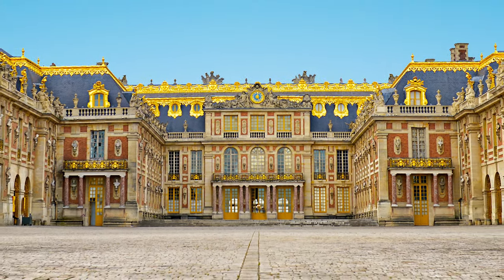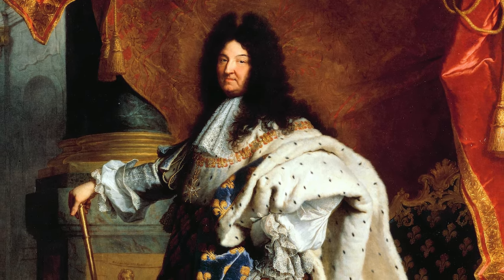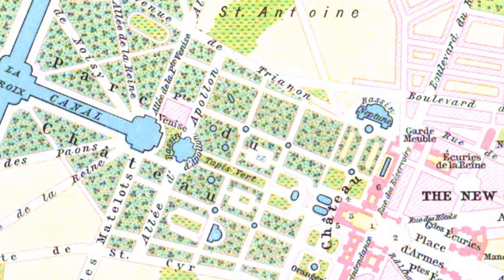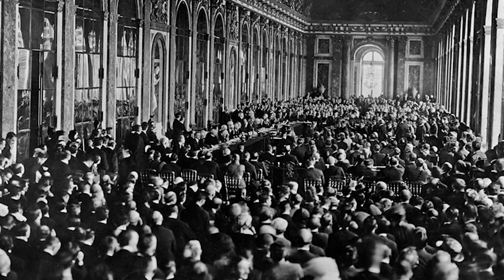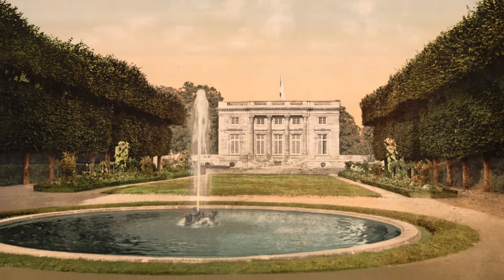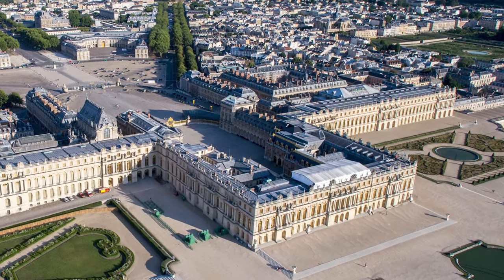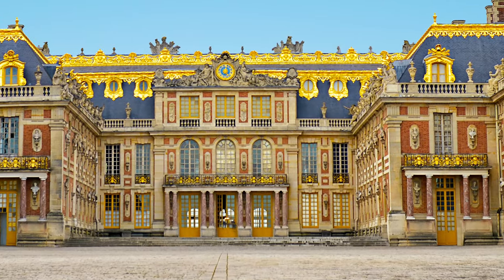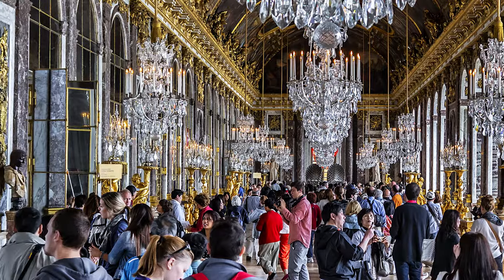The History of the Palace of Versailles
The Palace of Versailles, began in 1661, under the reign of Louis XIV. Originally a hunting lodge, it was transformed into a majestic palace, representing the power and wealth of the French court and became the center of France's political and cultural life until the French Revolution in 1789. Its design influenced European architecture, and today it is a UNESCO World Heritage Site.

See U in History